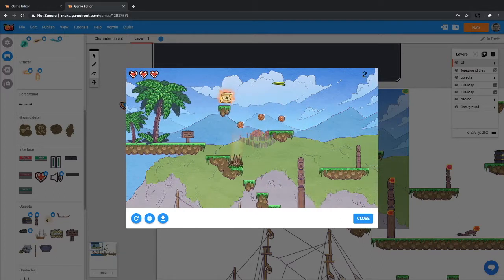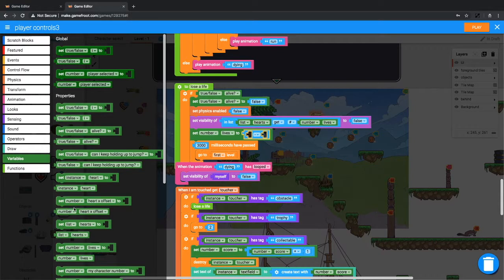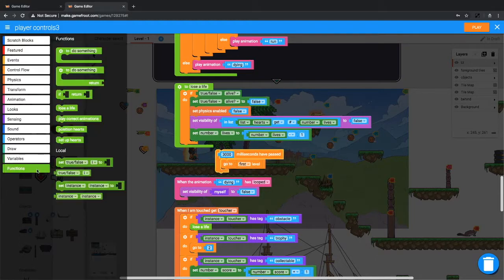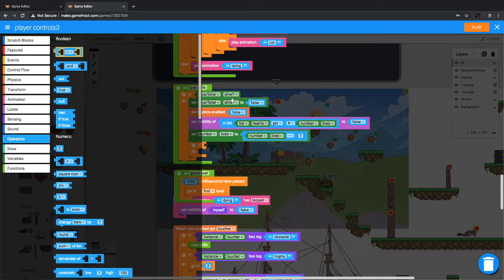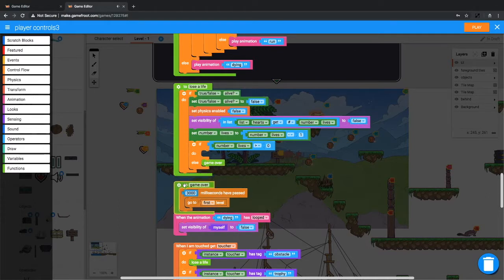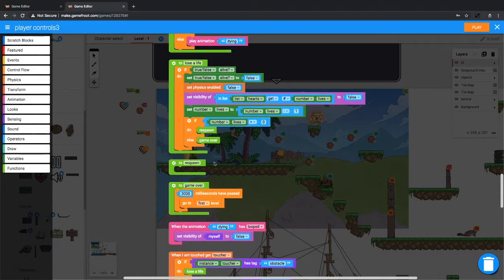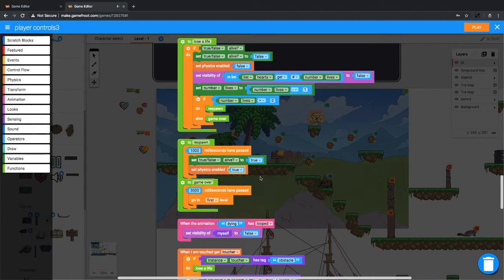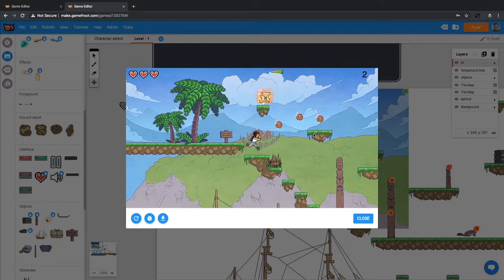Losing lives and respawning Part 2